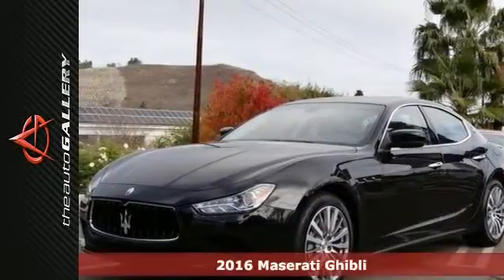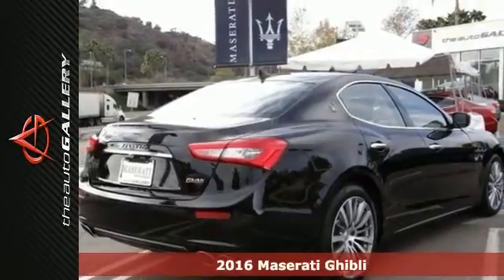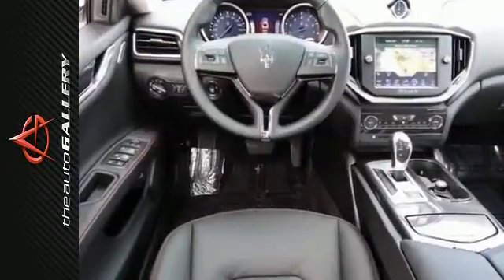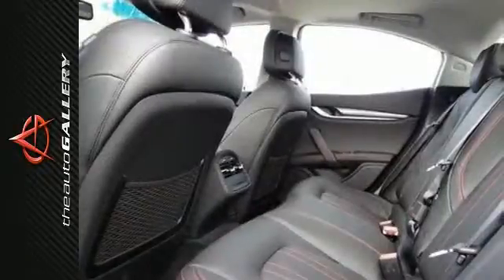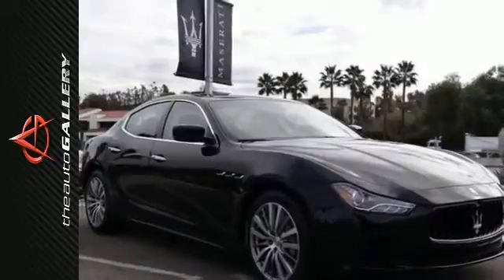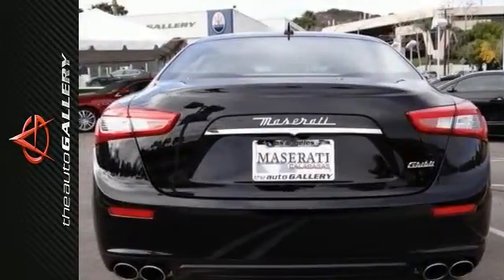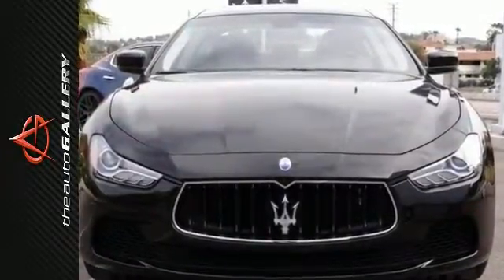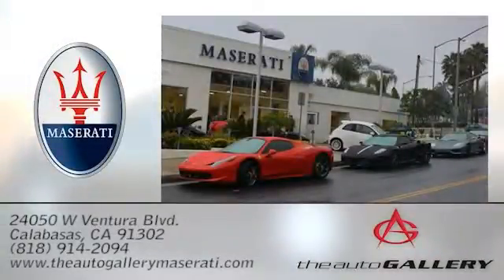New 2016 Maserati Ghibli Los Angeles Calabasas, CA NMG175686 - SOLD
Year: 2016
Make: Maserati
Model: Ghibli
Trim: Base
Engine: 3.0L V6
Transmission: Automatic
Color: Black
Interior: Nero
Stock #: NMG175686
VIN: ZAM57XSA0G1175686
New 2016 Maserati Ghibli Sedan for sale by Maserati Calabasas dealership in Calabasas right off the US-101 at Parkway Calabasas within minutes of the Calabasas Commons. This particular Ghibli Base is finished in a Nero exterior with Nero Leather interior. Featuring 19" Poseidone Machined Polished Alloy Wheels and fitted with the following optional equipment: 8-Way Power Heated Front Bucket Seats, Front dual zone A/C, Navigation System, Power moonroof, Steering wheel mounted audio controls, and much more. As part of the Potamkin Auto Group, we can offer you greater pricing leverage and access to more vehicle options from across the nation to find the perfect one for you. Don't forget to ask about our current Maserati Ghibli lease specials! brbrDealer installed accessories are optional and are not included in the sale price of vehicle. Sales price does not apply to leases. While every reasonable effort is made to ensure the accuracy of this information, we are not responsible for any errors or omissions contained on this vehicle. Please verify any information in question with McLaren Maserati Calabasas. All applicable rebates require proper documentation and proof of qualification. Please call to see if you qualify for additional rebates.

Address:
24050 W. Ventura Blvd.